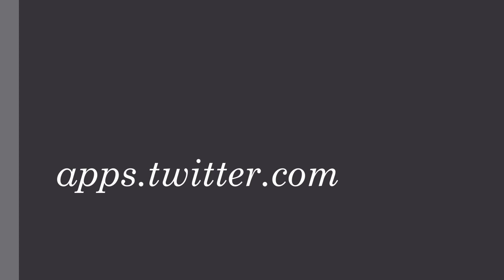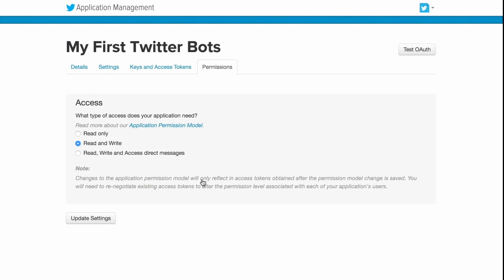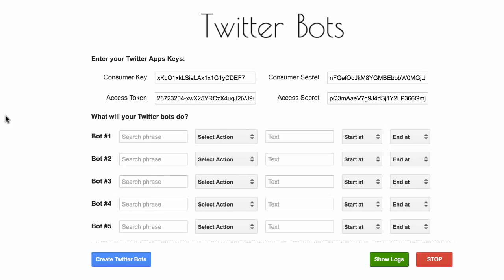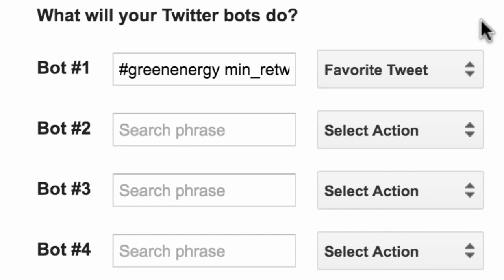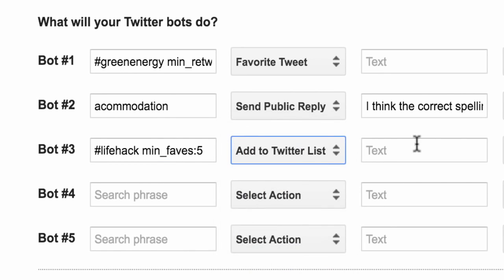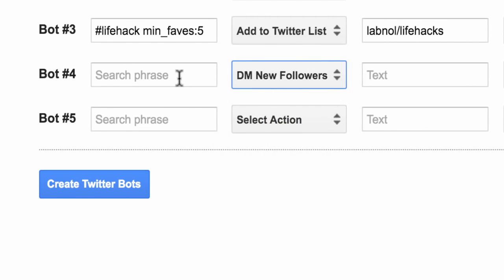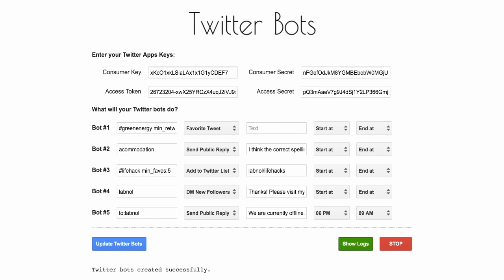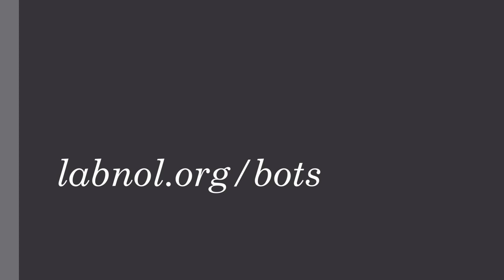How to Create Twitter Bots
Learn how to create twitter bots that can:

1. Favorite Tweets
2. Retweet Tweets
3. Follow Users
4. Add Users to Twitter List
5. Reply to Tweets
6. DM New Followers
7. Set out-of-office auto reply tweets